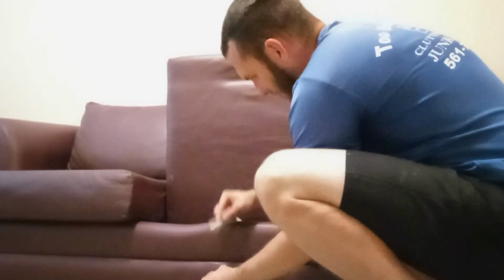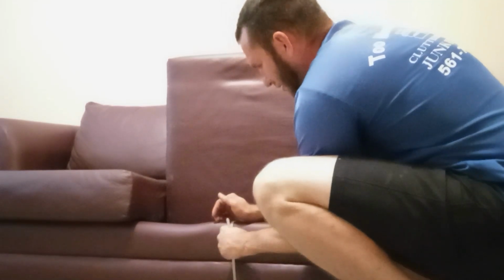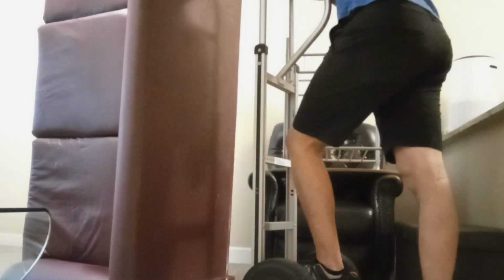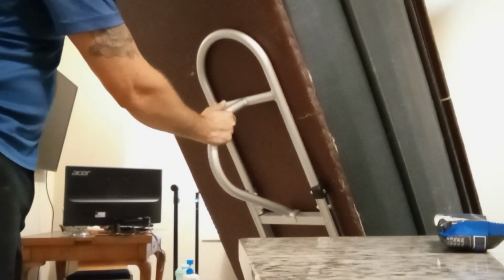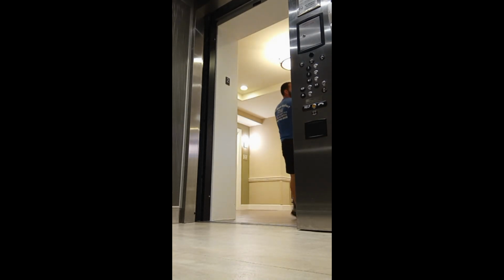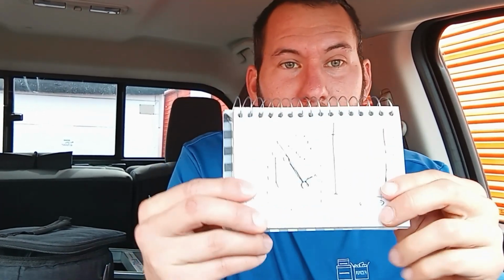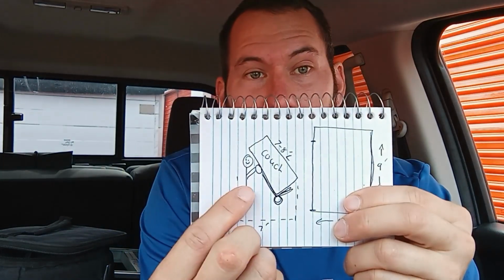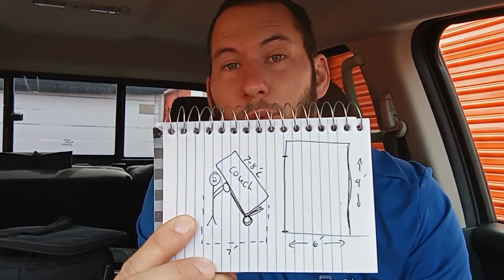How To Move Large Furniture In Elevators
I'm only speaking upon experience, Move items at your own risk!